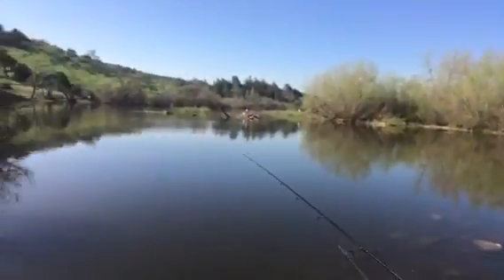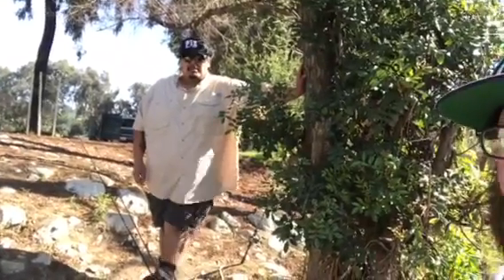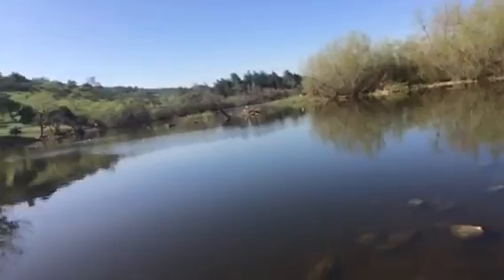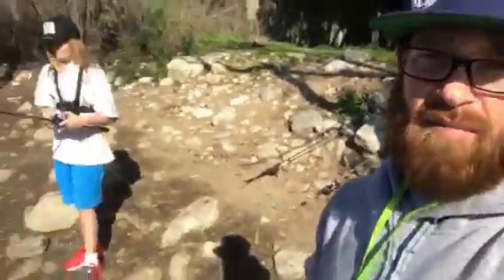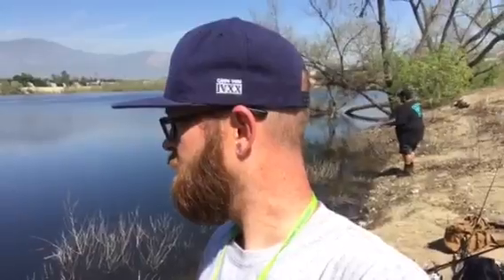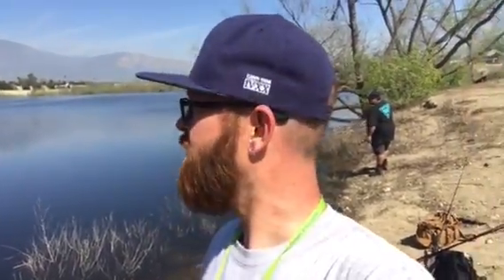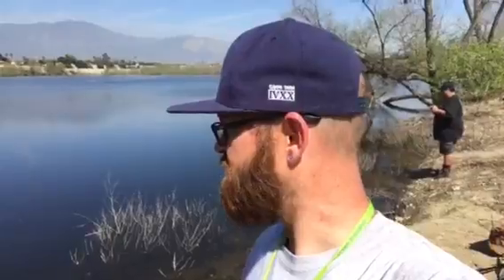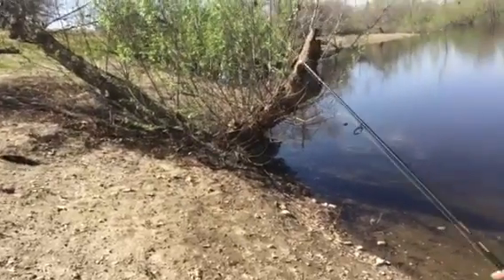CALIBASSKID TV Vlog #36 Last Skunk Of 2017 ft. Roundworldfishing & ft. Miguel Cordoso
Fished Puddingstone lake and Peck Road Lake 3/11/2017 pre spawn

Feat. Roundworldfishing
Feat. Miguel Cor